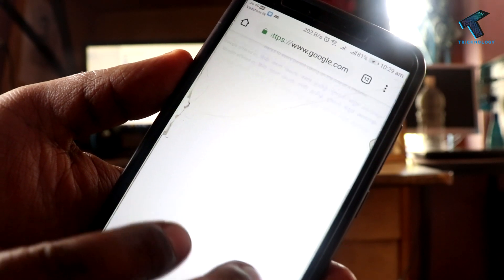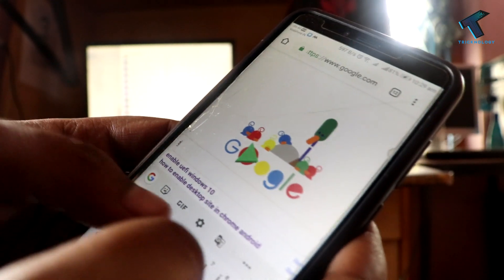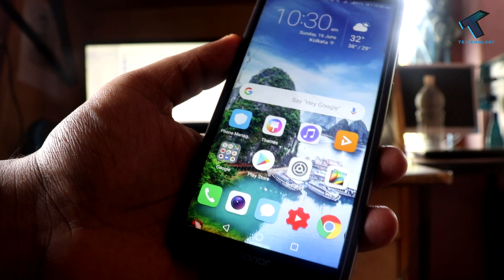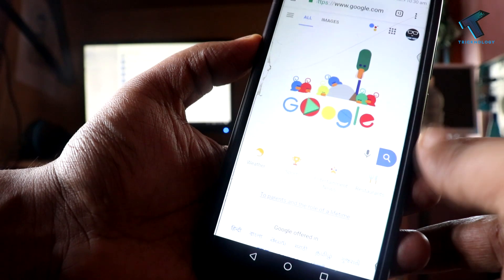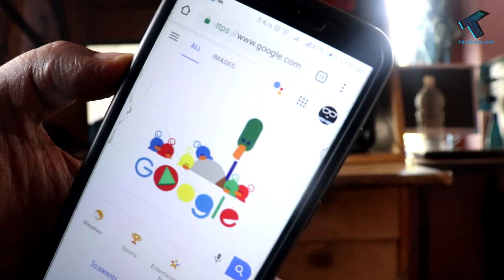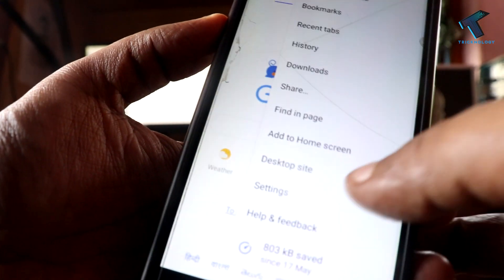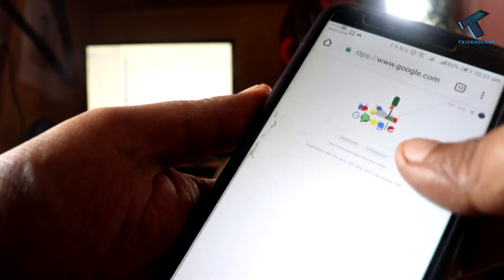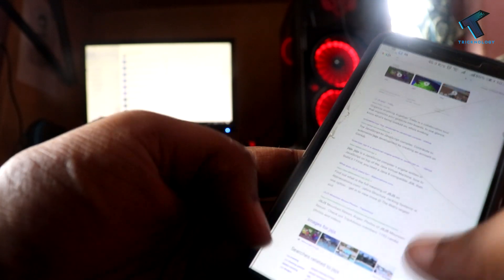How to Permanently Browse in Desktop Mode on Android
In this video, I will show you guys How to Permanently Browse in Desktop Mode on Android.

1. Mic
2. Microphone Stand
3. Headphone
4. Phone
5. Strip LED Light
6. Camera